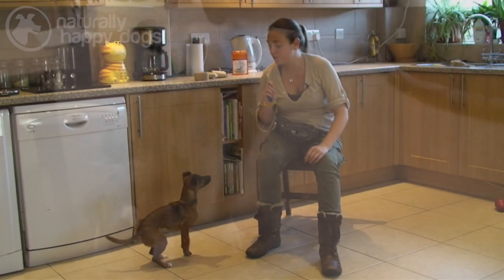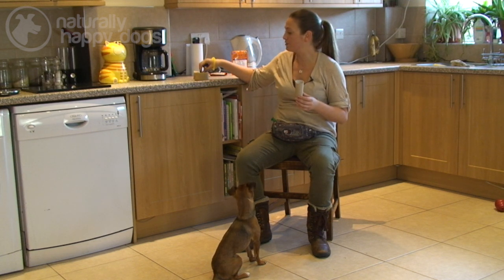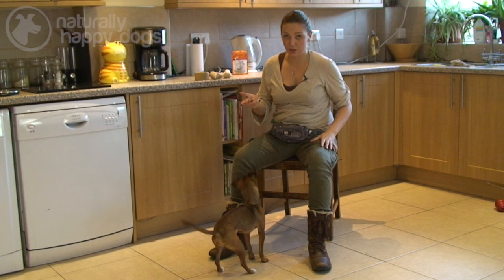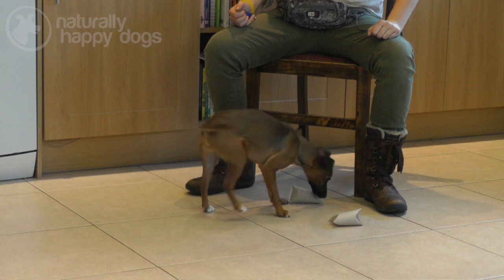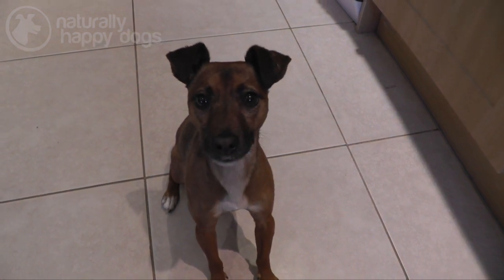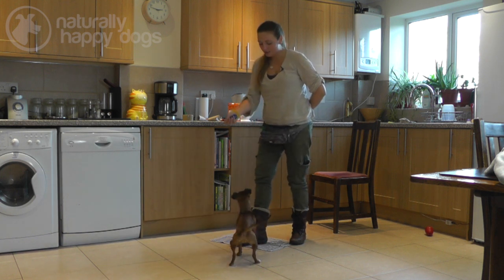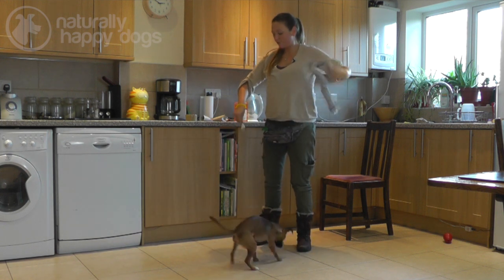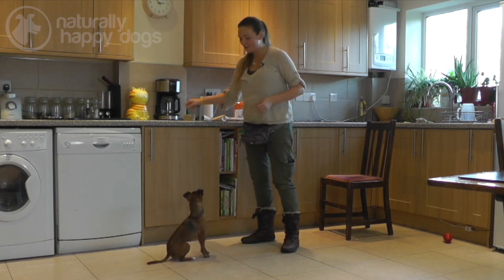Teaching dogs the 'find it' scent game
Scentwork is something that comes naturally to dogs so they're bound to find nose-work games appealing. Teaching specific Scentwork tasks can be great fun and very useful too. In this video Hannah Molloy from Pawfect Dogsense, shows step-by-step how to training a dog to "find it" using their nose. Please note the message below about fun scent work vs serious nose work.

Top tips:
- Start in a low distraction area before building to distracting places
- Be aware of air flow as this will strongly affect the scent around an item
- Progress on to working at different heights gradually as this can be particularly difficult for many dogs
- Be aware if you handle the item they are finding, that they will also be finding the scent of you. You can deliberately train this, or you can avoid this by always wearing gloves to handle the item they are finding
- If your dog struggles to find a specific scent under the towel, you could try simply 'find the treat' under the towel or around the room
- Advanced scent games can include hiding the item without the dog seeing it, then let them into the room to find it with just their nose.

Please note: This video shows how to teach fun nose work, if you are interested in training your dog more seriously for competitive, medical or search work, it is better to be a lot more careful with contamination of the area (e.g. not putting the scent down in multiple locations in one area, not handling the scent or unscented items etc) so we would recommend finding someone who specialises in scent work in your area.